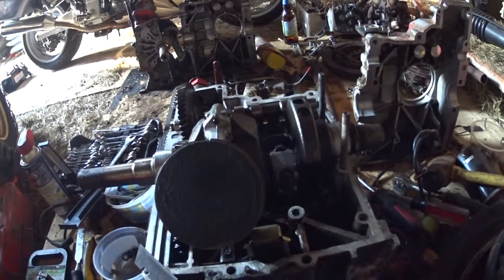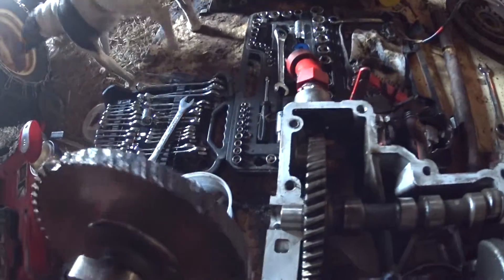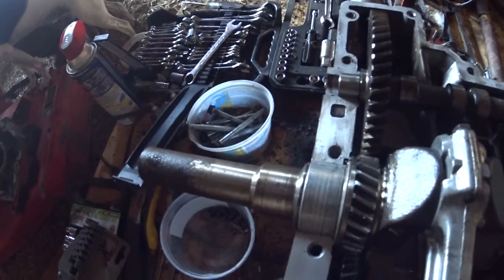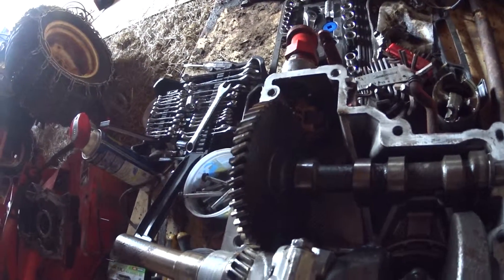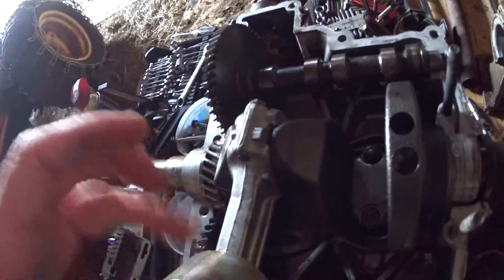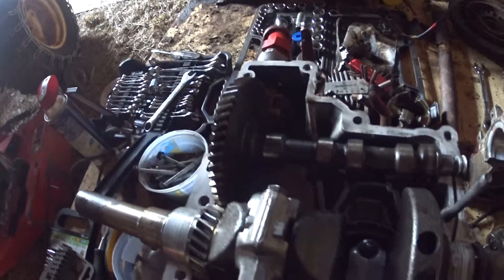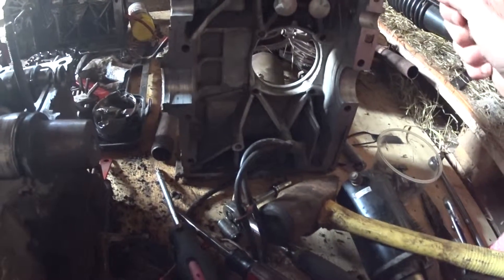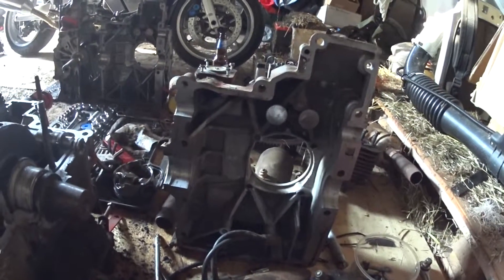GRAVELY 16G KOHLER ENGINE REBUILD P2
The continuing saga of my Kohler/Gravely engine rebuild.  Gears replaced, seam prepared for sealant.
Next step is attaching the jug/head to the engine.